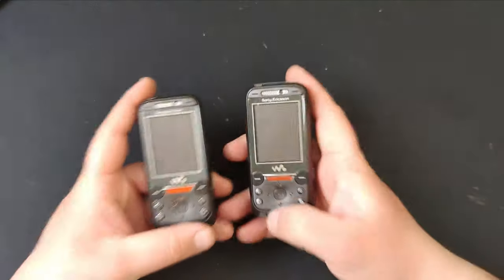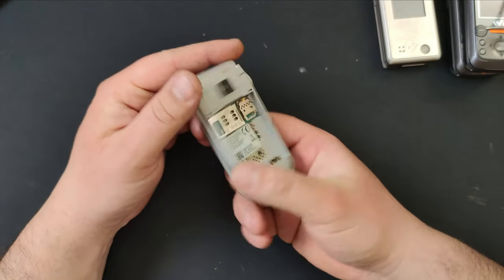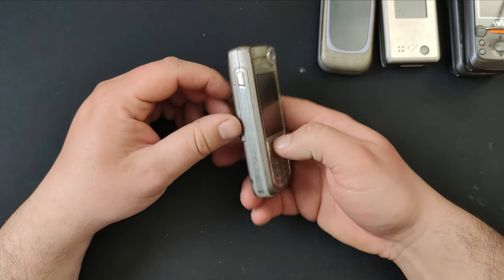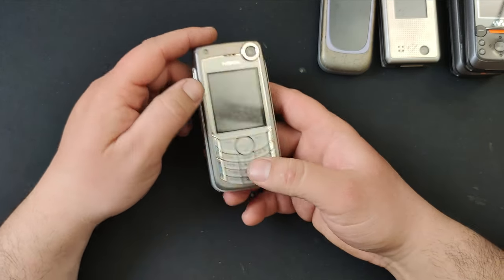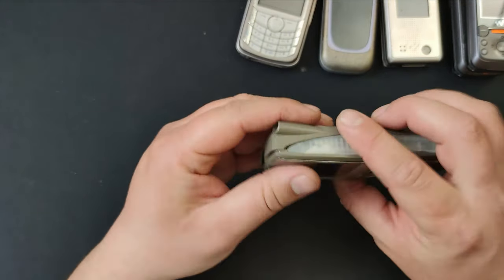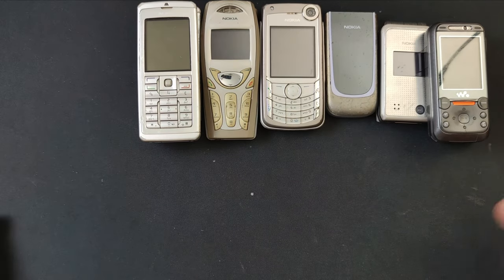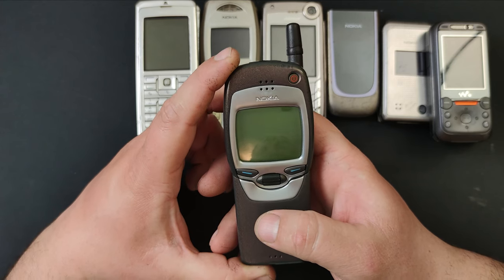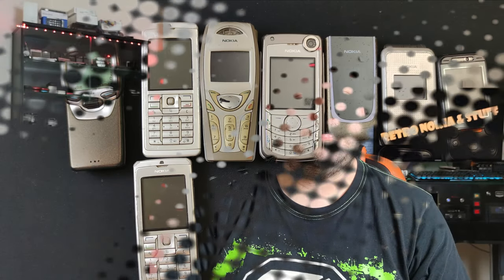Phone hunting 31